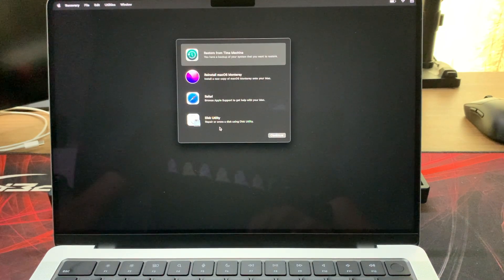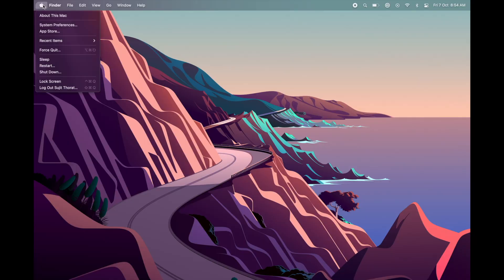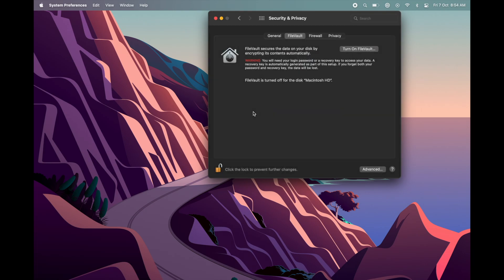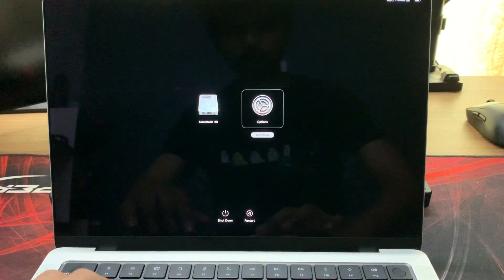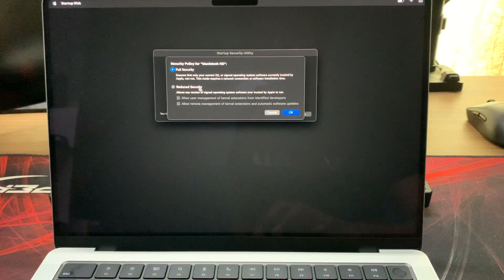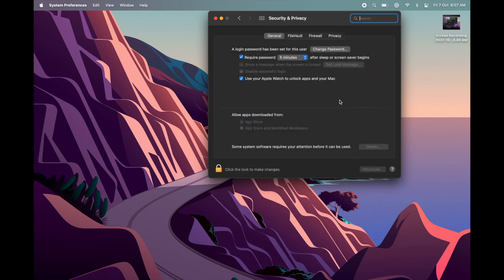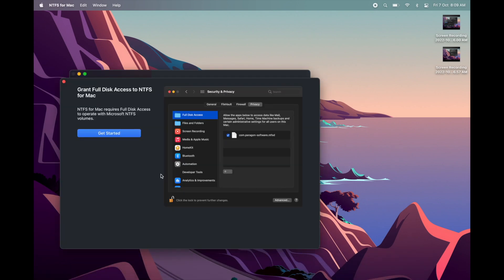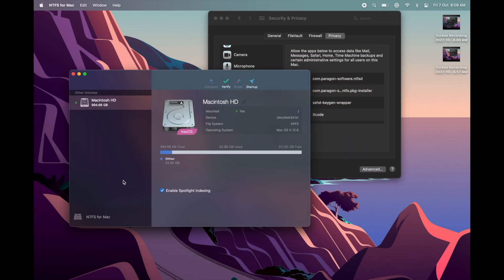Fix for Can’t change system security settings in M1 Mac running Monterey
NTFS for mac and the Seagate paragon driver requires access to kernel extension for management of connected devices e.g. External HDD.By default management of kernel extension is disabled for third party applications.

Seagate software use a kernel extension (kext). Apple silicon Macs require that users change the security settings to ‘Reduced Security’ for the software to function properly.
To change the level of security on your startup disk:
1. Shut down the Mac
2. Press and hold the power button until you see “Loading startup options”
3. Click Options
4. Click Continue
    * If asked, select a user - Click Next - Enter password for admin account
5. In the menu bar at the top, Select Utilities - Startup Security Utility
6. Select the startup disk
    * If the disk is encrypted, Click Unlock - Enter Password - Click Unlock
7. Click Security Policy
8. Select Reduced Security
9. Put a check next to “Allow user management of kernel extensions from identified developers”
10. Click OK
11. Enter admin password, then click OK
12. Once changes are applied, click the Apple icon and Restart

If you ran into pop that says
"Security Settings Cannot Be Changed.
In order to change security settings please power off your Mac and then hold the power button to startup in MacOS recovery."
Then turn off FireVault encryption and follow the above steps.